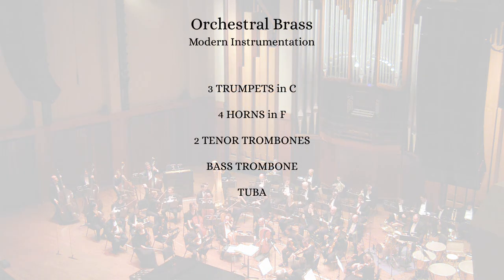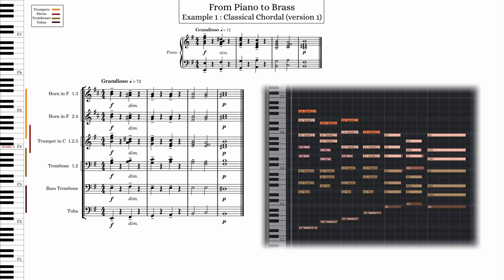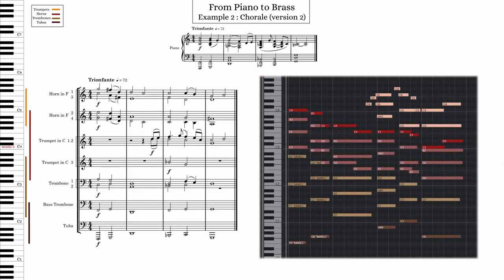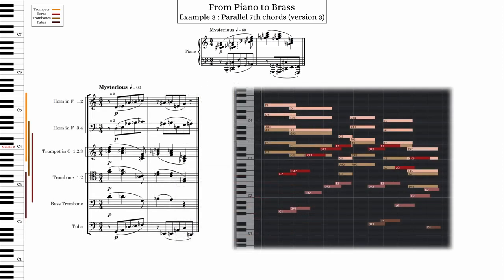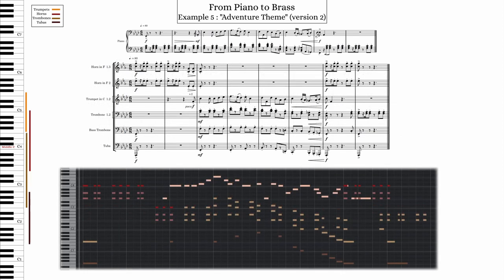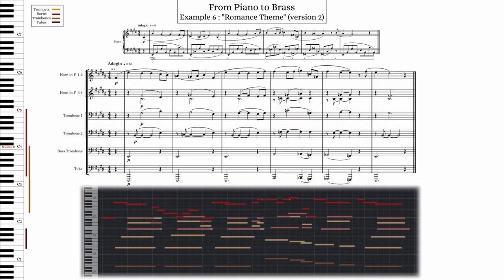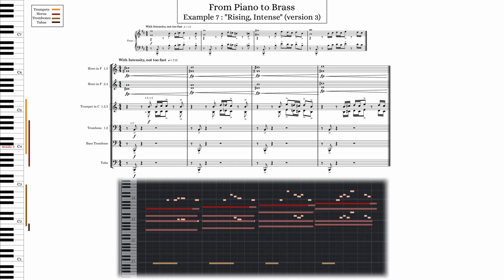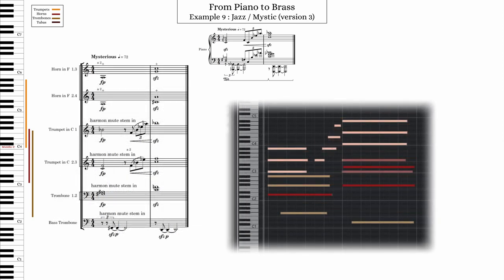From Piano to Brass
In this video, I demonstrate how to take music written for piano and orchestrate it for the brass section of the orchestra. I've composed several short piano excerpts that I'll arrange in numerous ways for brass, using the Berlin Brass sample libraries from Orchestral Tools.

0:00 Introduction
0:23 Instrumentation
1:38 Example 1 Classical Chordal
5:43 Example 2 Chorale
9:38 Example 3 Parallel 7ths
11:55 Example 4 Syncopated Heroic
13:18 Example 5 Adventure Theme
16:27 Example 6 Romance Theme
20:03 Example 7 Rising, Intense
22:10 Example 8 Fanfare
24:15 Example 9 Jazz / Mystic

For information about me, or to inquire about composition or orchestration private lessons, please visit my